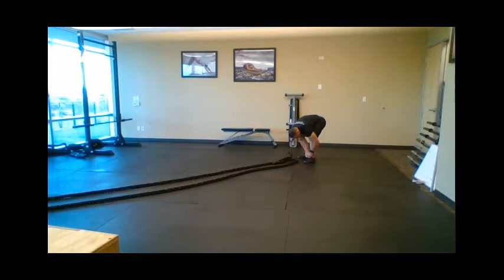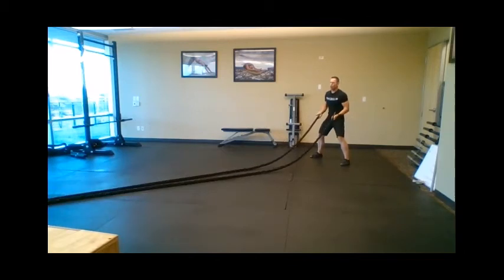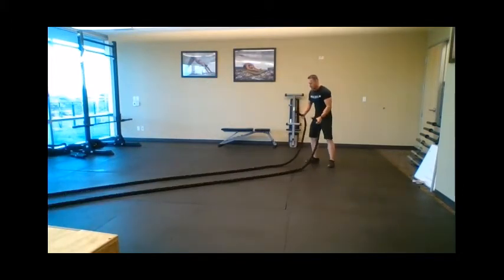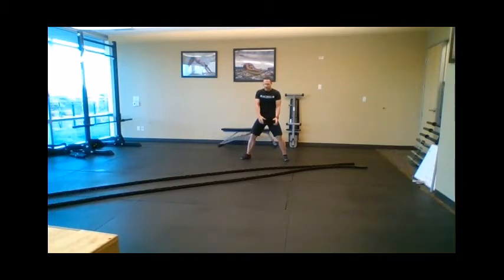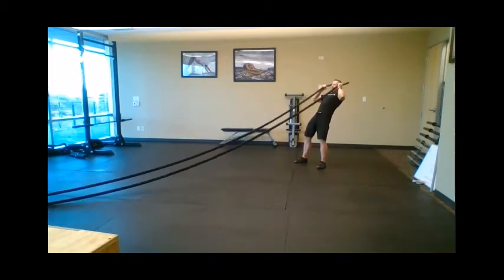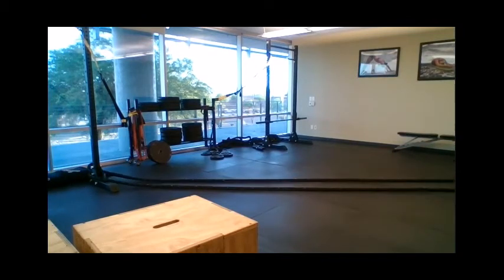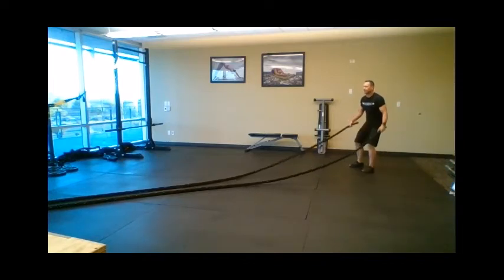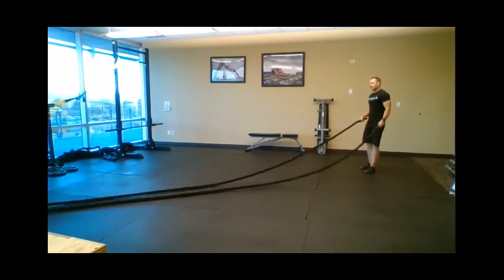Battle Ropes w Coach Young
BATTLE ROPES WOD
EMOM 1         Sets/Reps
Front Wave        2 60
Side Wave        2 60
Power Slam        2 60

EMOM 2                Sets/Reps
Jumping Jacks 2 60
Jump  Lunges 2 20
Small-To-Large Wave 2 60

EMOM 3                Sets/Reps
Shoulder Press 2 10
Burpee Slams 2 20
Chest Pulls         2 20

BODY ARMOR Sets/Reps
Pulls-To - Partner Assit 2 Length of rope
Pulls-From - Partner Assit 2 Length of rope